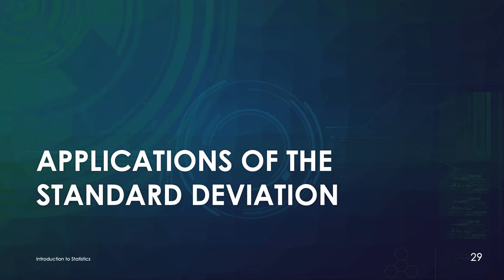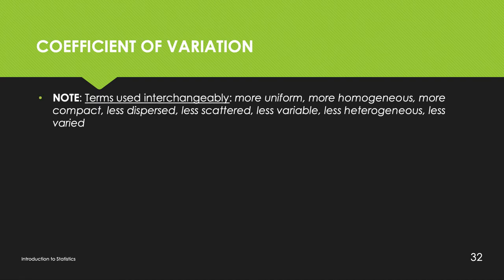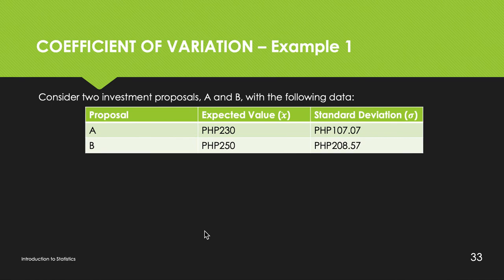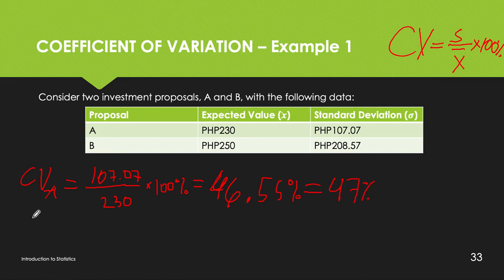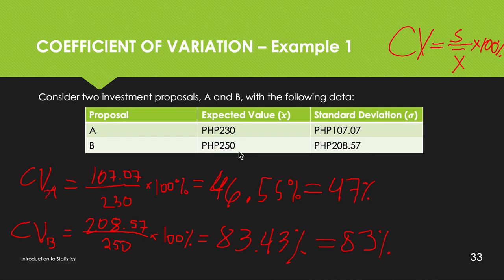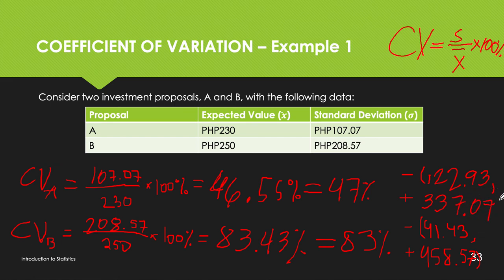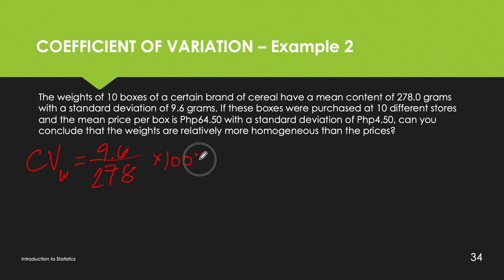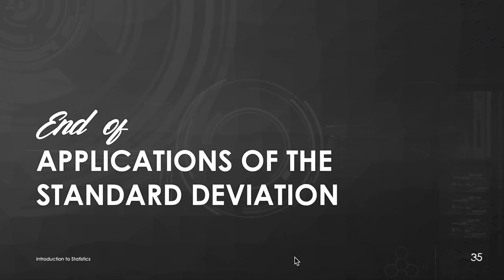Statistics - Applications of Standard Deviation - Coefficient of Variation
In this video, an Application of the Standard Deviation is discussed, that is, the Coefficient of Variation (CV). Here, we give two (2) examples that illustrates the use of the Coefficient of Variation especially in Business.